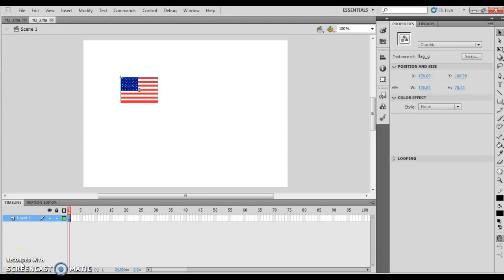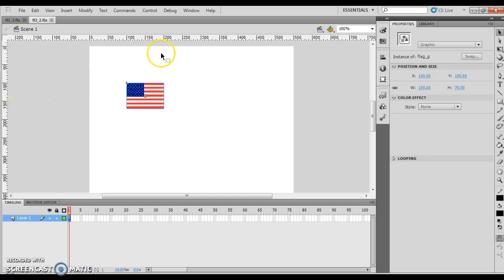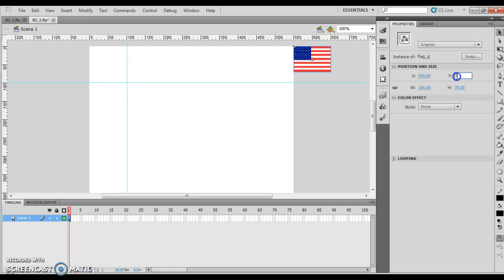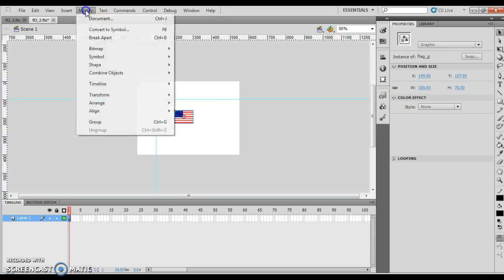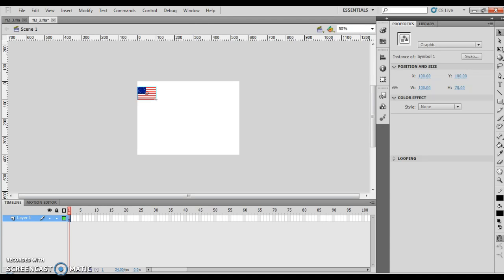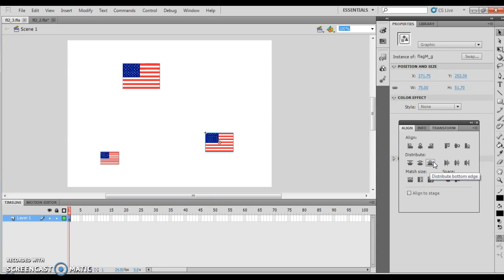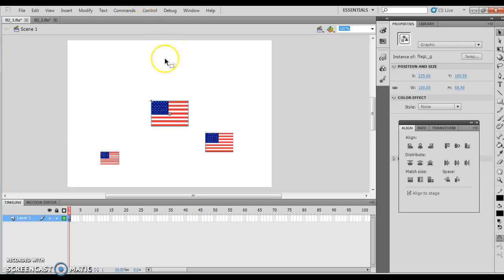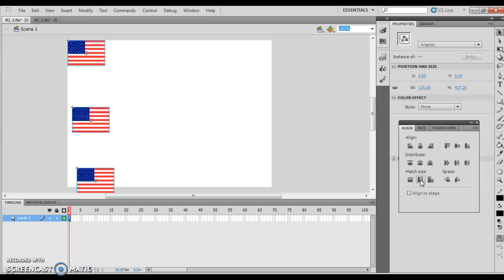Anim Flash Ch 2 Less 1b : 2-14 to 2-18